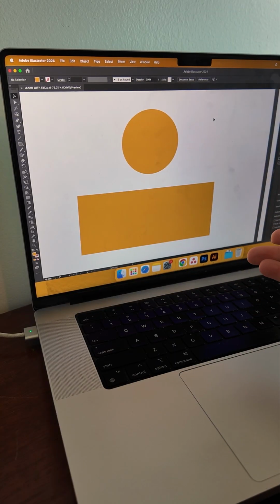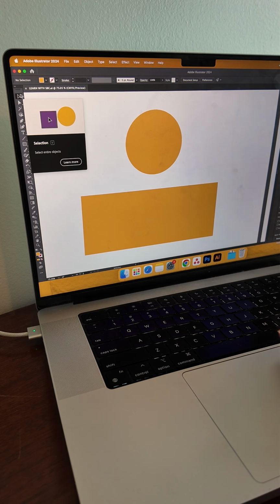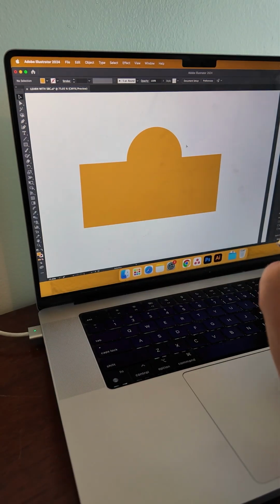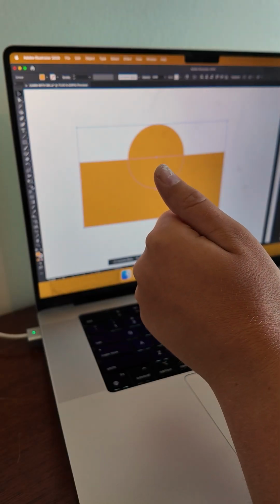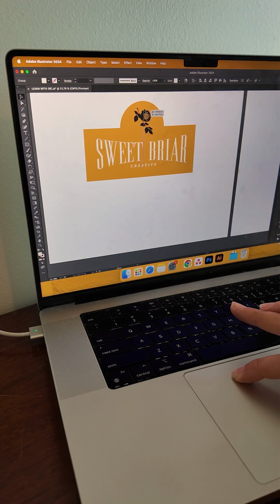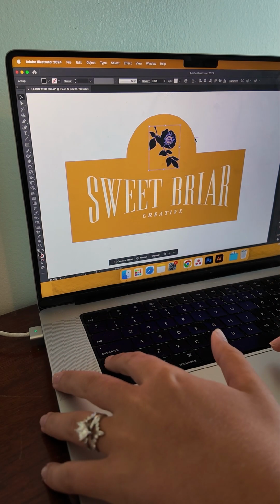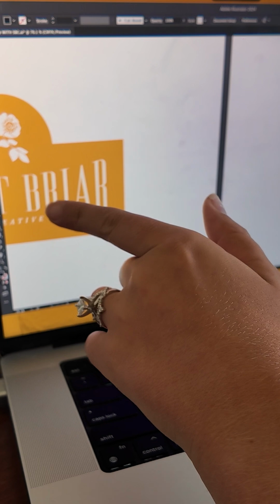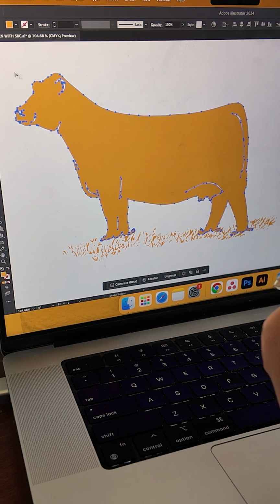MY FAVORITE ILLUSTRATOR TOOL...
Let's open Adobe Illustrator and learn how to use THE SHAPE BUILDER!

If you’re not familiar with the program - the special thing about Illustrator is it’s ability to create vectors - which is essentially a fancy term for a design that is made out of points!

These points allow the shape of the design to be expanded or condensed, pretty much indefinitely. So when we’re working in this program, it’s pretty common to encounter a situation where we want to combine two shapes into one. Hello Shape Builder! Watch the video to see how we used this tool to help create a logo this past month. Then try it out on a project of your own!